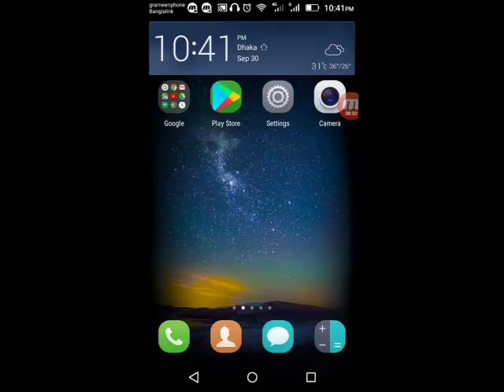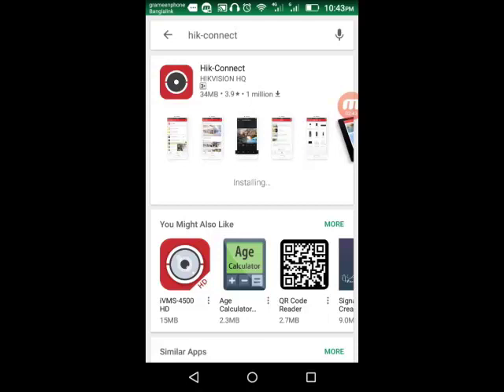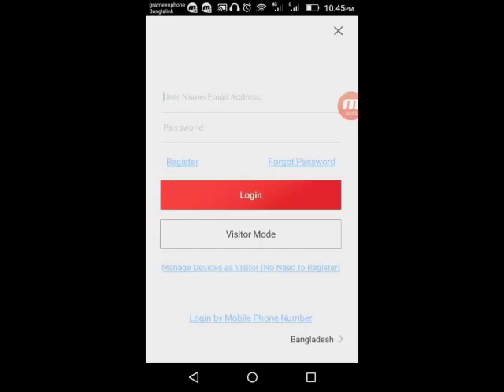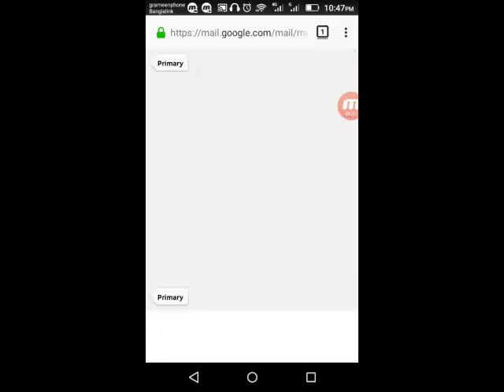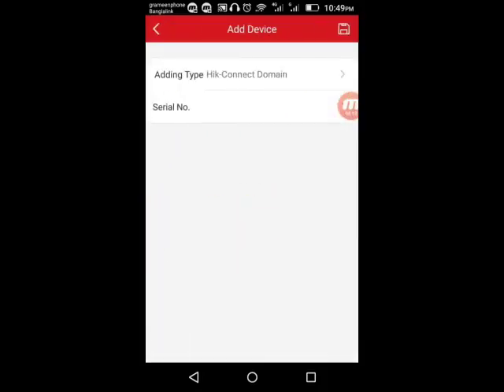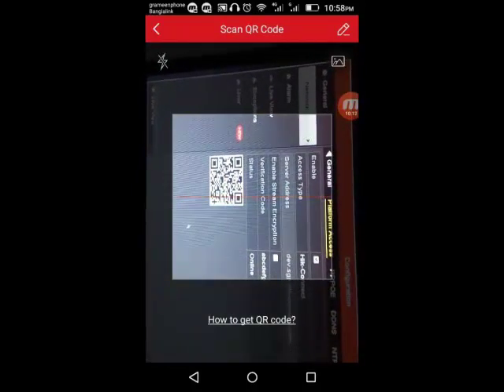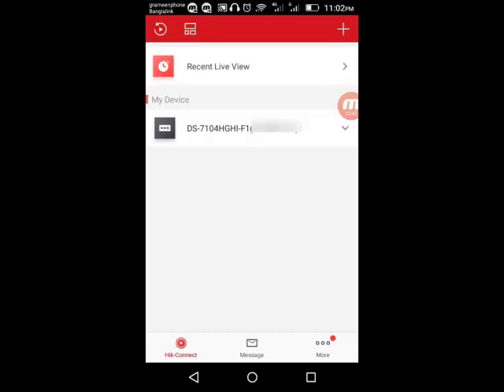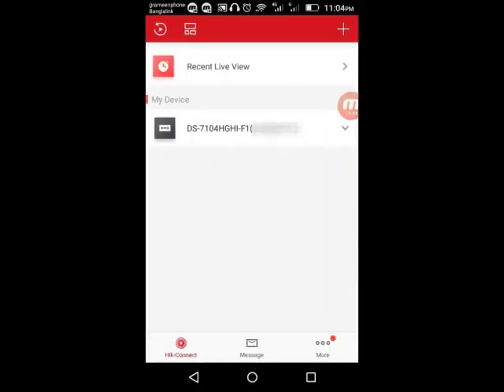How to Configure Hikvision DVR on Android Mobile Step By Step Tutorial | 2018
Explained step by step process, you will be able to learn the process of watching your surveillance camera to your android mobile.